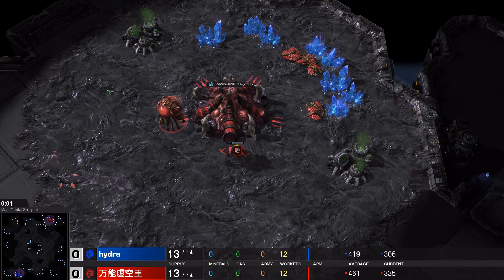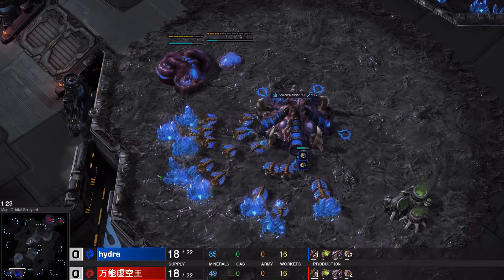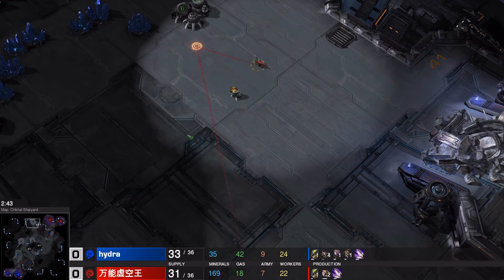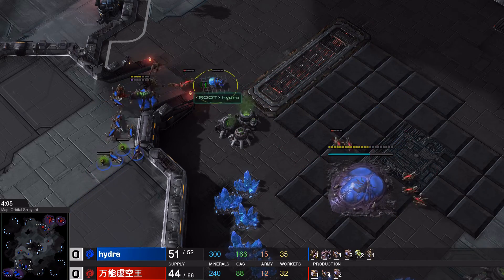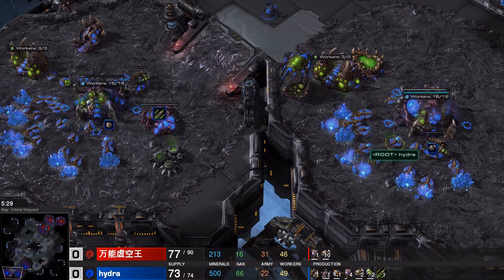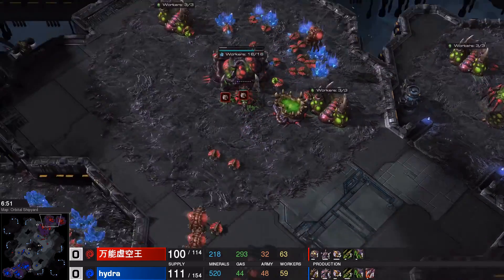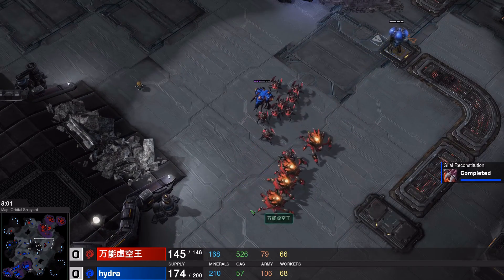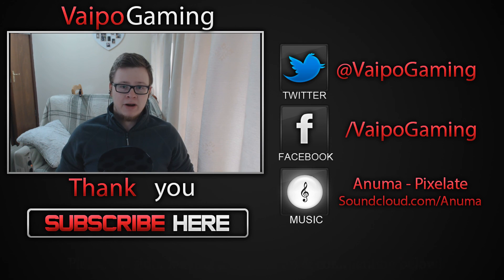Starcraft 2 LotV - Hydra vs XiGua - ZvZ G4 - SC2 Pro Tournament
Korea vs China Starcraft 2 tournament
Game 4 of 7 and is between Hydra (ROOT gaming) and XiGua (Invictus Gaming)
Map: Orbital Shipyard

This is from Nation Wars 3

Hydra: @ROOThydra
XiGua: No twitter

Make sure to use 1080p 60fps for the best experience.

~Vaipo

SC2 LotV pro tournament
Starcraft 2 SC2  Commentator
Starcraft 2 Legacy of void caster
Starcraft 2 Pro tournament
Starcraft 2 pro games
Starcraft 2 channel
Legacy of the void channel
Legacy of the void pro games